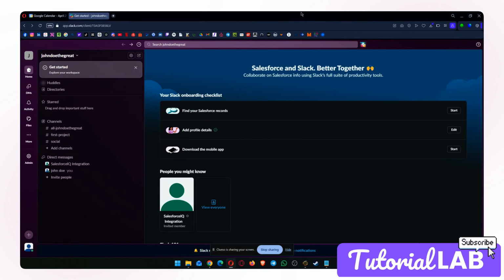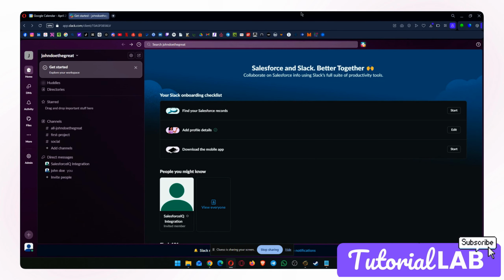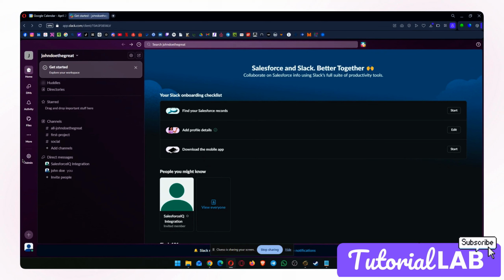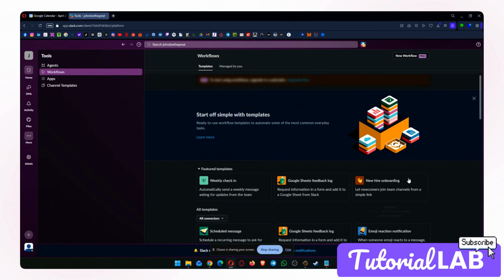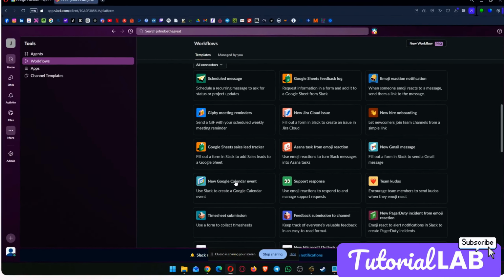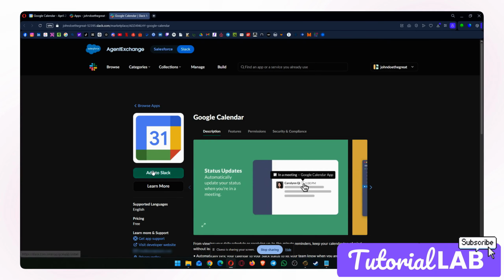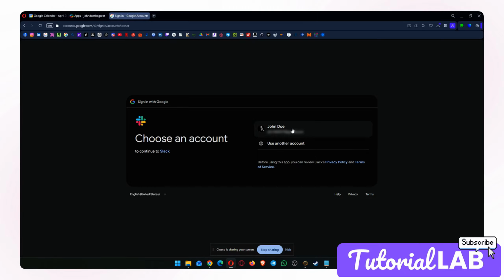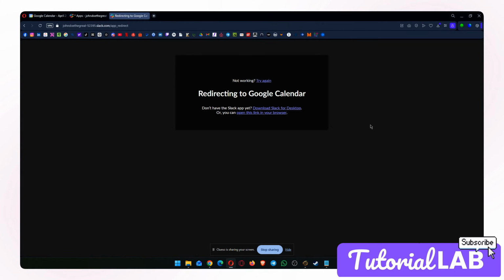How To Sync Google Calendar With Slack (Step By Step)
How To Sync Google Calendar With Slack

Hello everyone! In this video, I’ll show you exactly "How To Sync Google Calendar With Slack" so you can keep your schedule and team communication perfectly aligned.

We’ll go step by step through "sync google calendar with slack 2026" and explain how to connect your accounts for seamless integration. You’ll learn how to follow a "google calendar slack status sync tutorial" to automatically update your Slack status based on your calendar events, and how to "receive calendar notifications in slack" so you never miss important meetings or reminders.

By the end of this tutorial, you’ll confidently know how to sync Google Calendar with Slack, helping you stay organized, informed, and in sync with your team at all times.